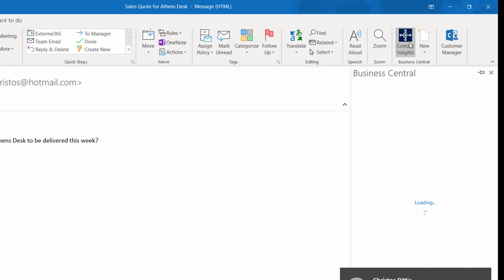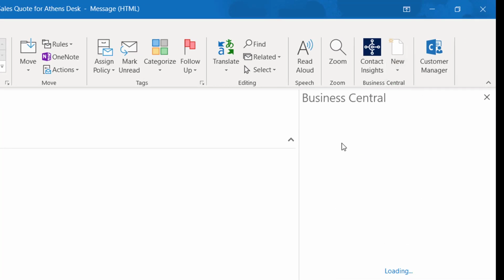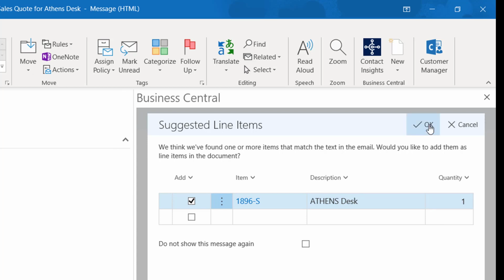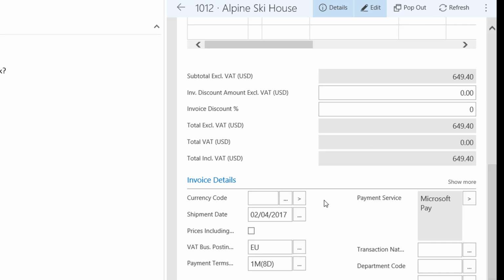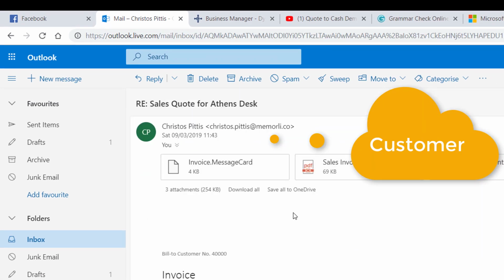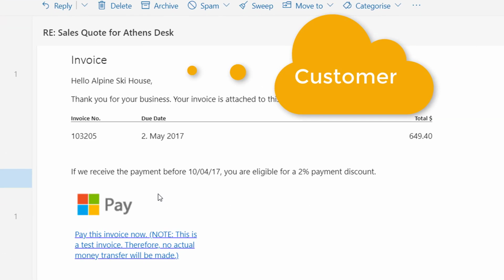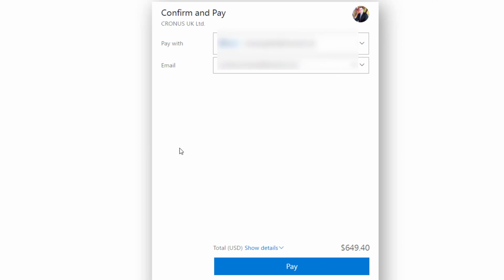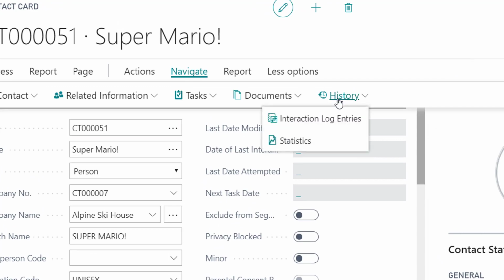How to create Sales Quotes in Outlook. Clients pay with Microsoft Pay. Dynamics 365 Business Central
Hello everyone, my name is Christos Pittis, and I am a Dynamics 365 Business Central/LS Express consultant, and I work for Memorli Business Solutions. In this episode I am going to show you how to create a Sales Quote in outlook, send it via email, convert it to a Sales Order, post and sent it via email. The customer finally will use the Microsoft Pay link to settle the payment and the Dynamics 365 Business Central user will check the interaction log entries in the customer contact card.

Thanks for reading this blog post and watching my YouTube video.

Christos Pittis
Dynamics 365 Business Central/LS Express consultant